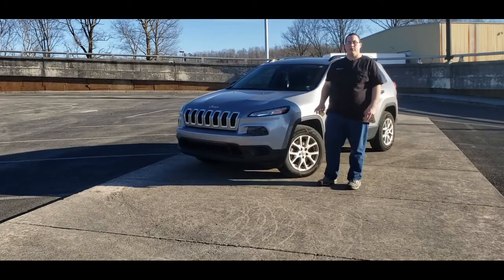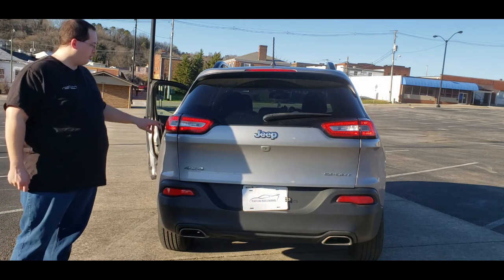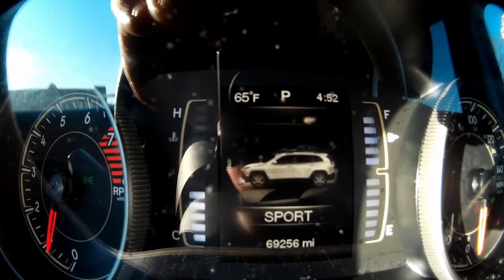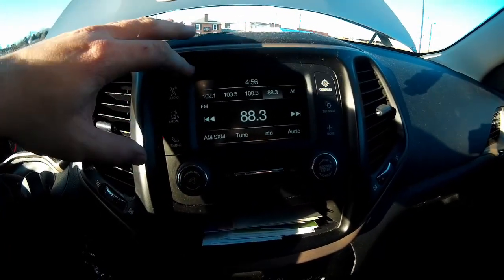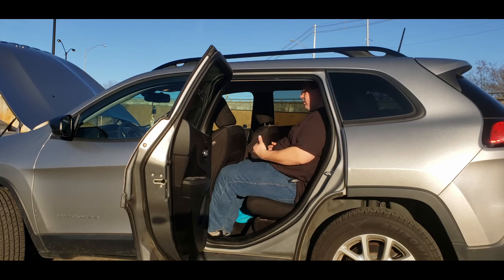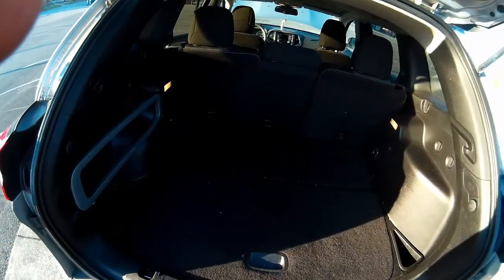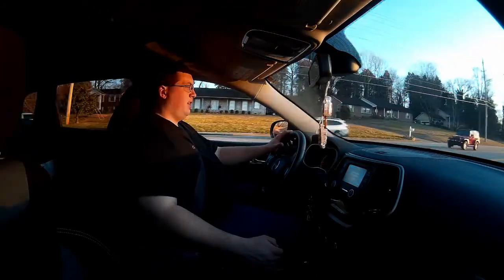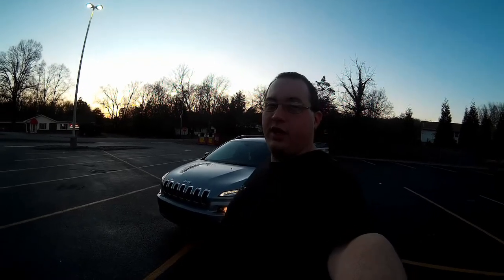The 2015 Jeep Cherokee Sport; The Odd Looking Jeep That I Actually Like. Full Review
Here is a full review of the 5th generation Jeep Cherokee, a pretty nice SUV despite it's "different" styling. Hope you enjoy.